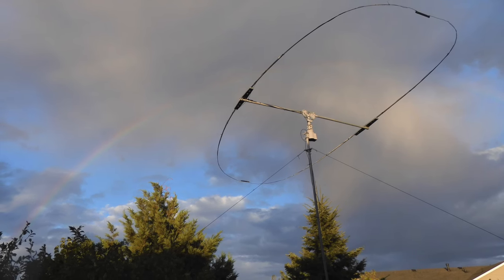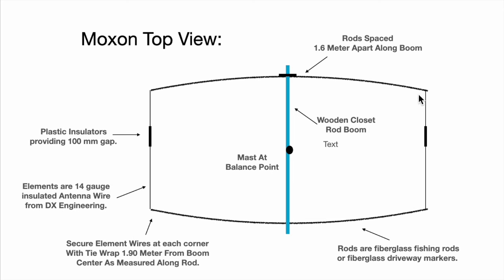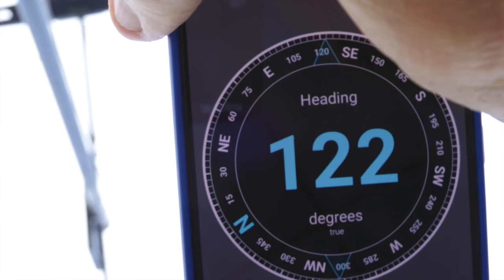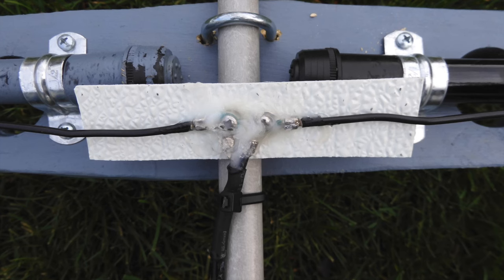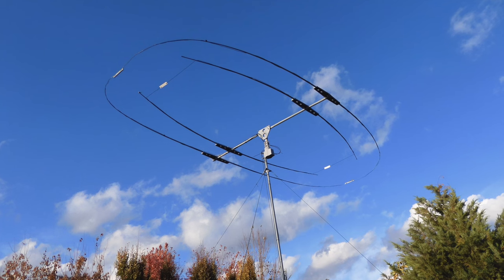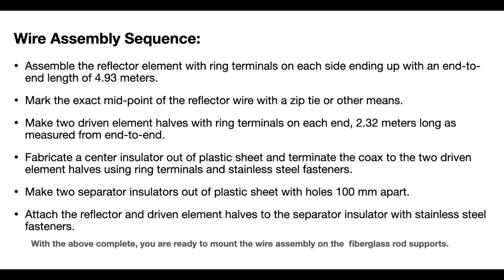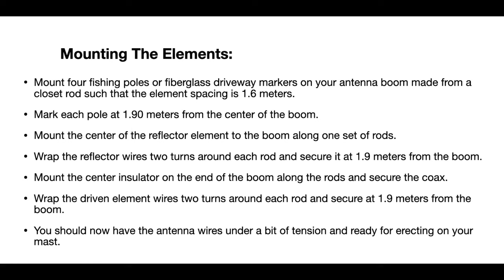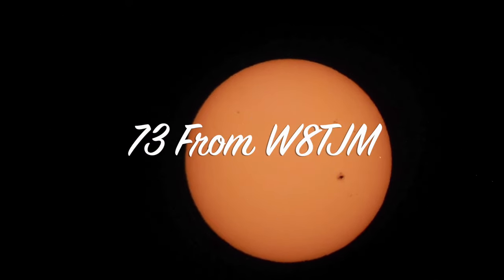Yet Another 10 Meter Moxon!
Hundreds of Moxon designs out there and here is one I just put up.  Very easy to construct and it has performance that is quite impressive.

Hamradio